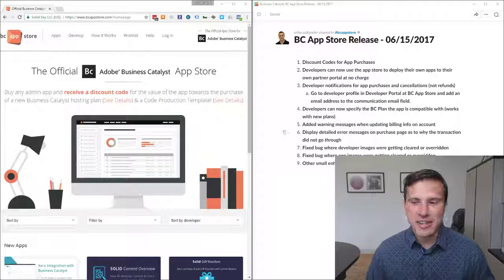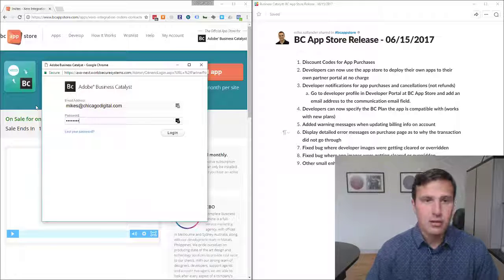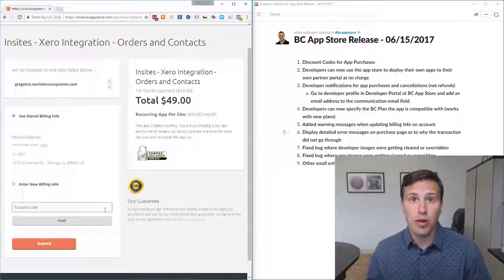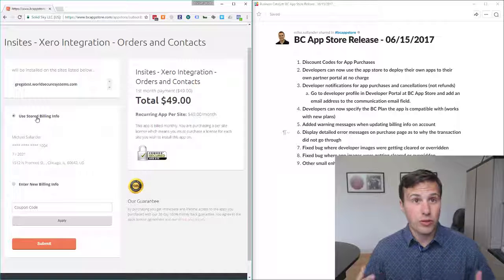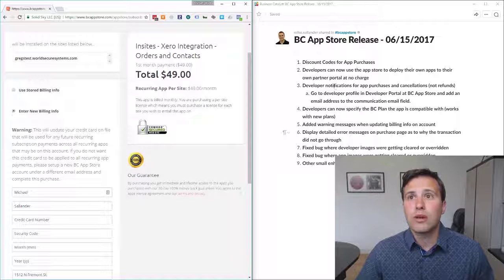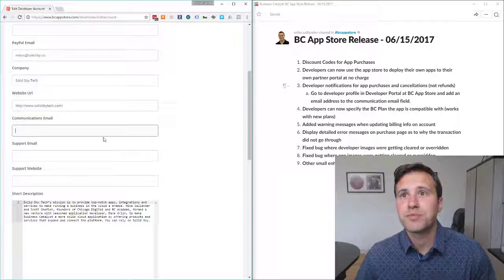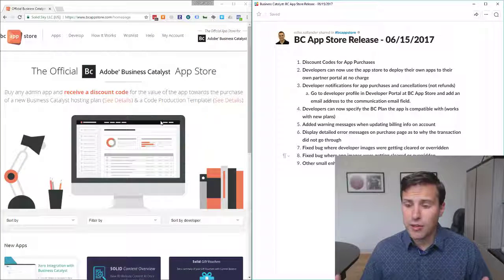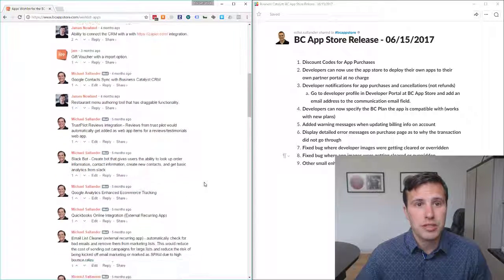BC App Store Live Update 06/19/2017 - Discount Codes & More!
Learn about the latest updates to the BC App Store platform in this weeks like weekly update with Michael Sallander: Discount Codes, developers can install their own apps on their partner portal free of charge, support for new Business Catalyst plans, more detailed messages for changing billing info and declined transactions